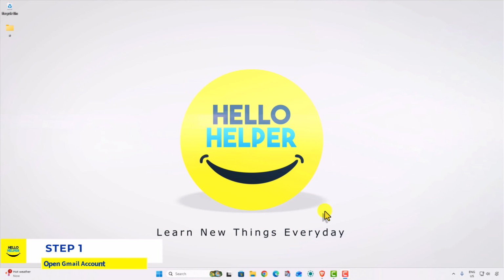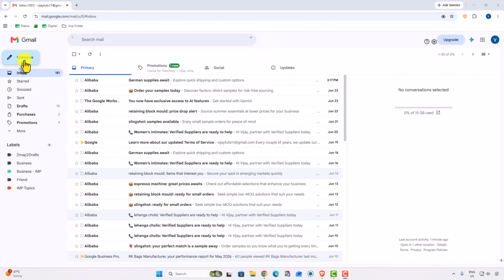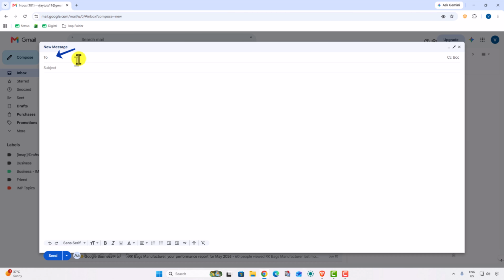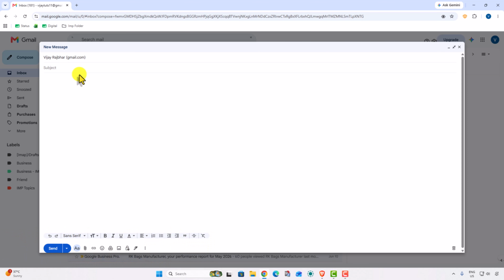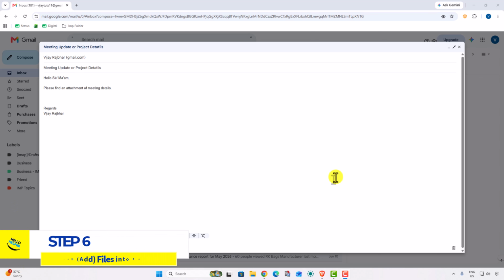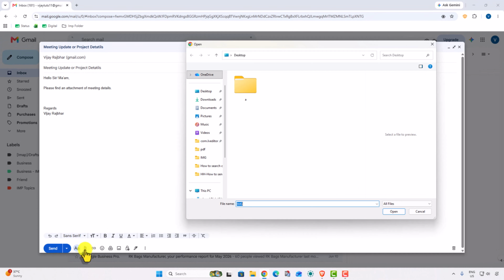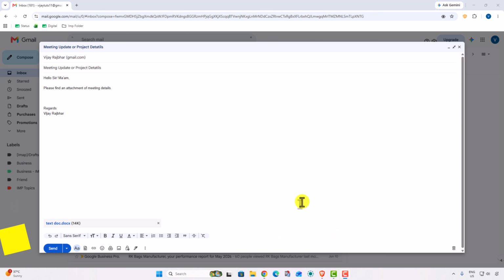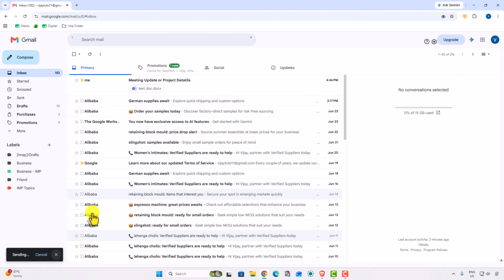How to Send an Email in Gmail | Step-by-Step Guide for Beginners (2026)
Learn how to send an email in Gmail with this easy step-by-step tutorial for beginners. In this video, you'll learn how to compose a new email, add recipients, write a subject, attach files, and send your email successfully using Gmail on your computer.

📌 In This Video:
✔ Open Gmail
✔ Compose a New Email
✔ Write a Subject Line
✔ Type Your Email Message
✔ Attach Files (Optional)
✔ Send Your Email

This Gmail tutorial is perfect for beginners, students, professionals, and anyone learning how to use Gmail for everyday communication.

Your queries are solved:
how to send email in gmail
gmail tutorial
send email in gmail
gmail step by step
gmail email tutorial
how to compose email
how to write email
gmail guide
google gmail tutorial
gmail tips
gmail basics
how to send gmail
gmail beginner tutorial
email tutorial
gmail account
google tutorial
hello helper
gmail 2026